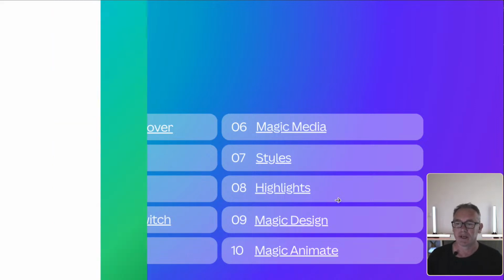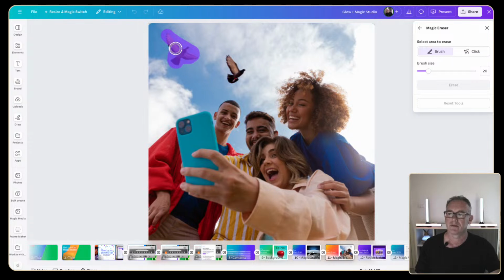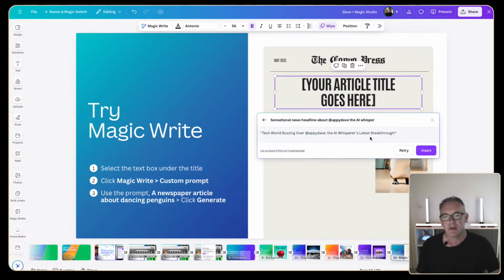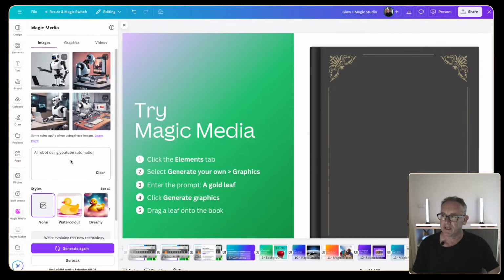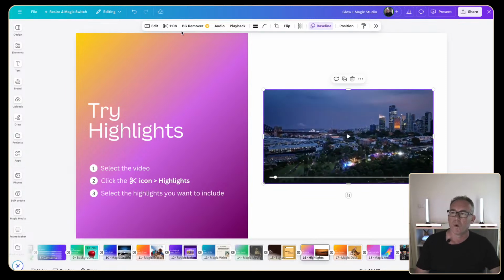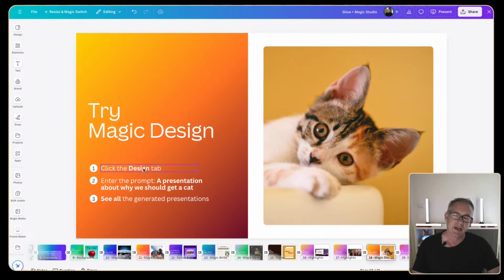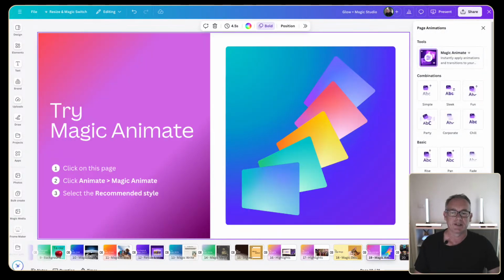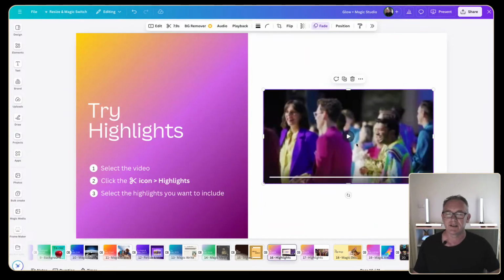NEW Canva Glow - Live Show & Tell "plus my reaction" (May 2024)